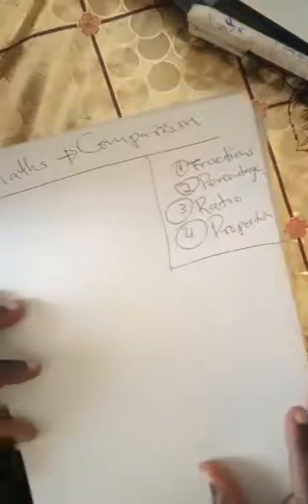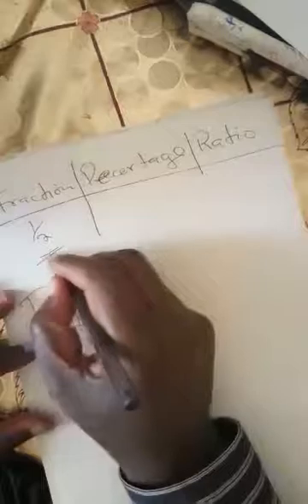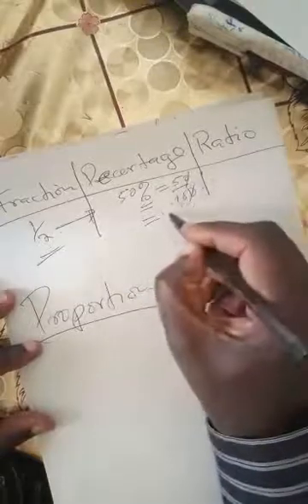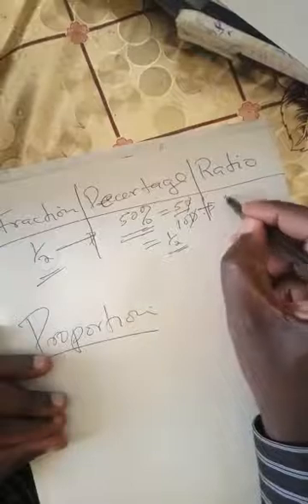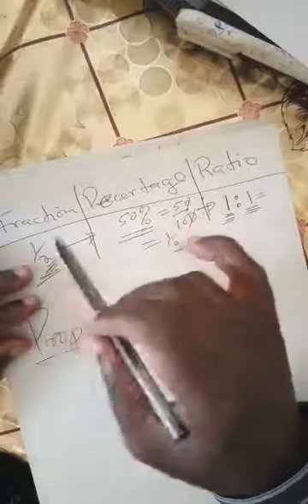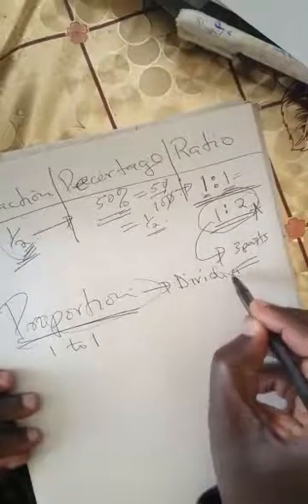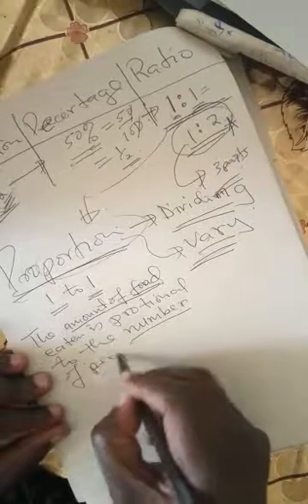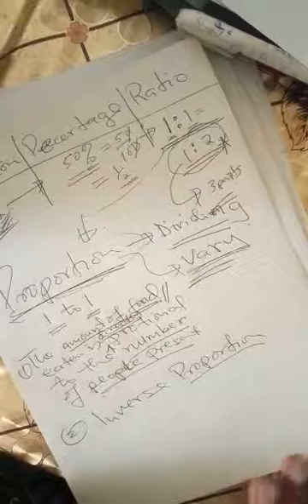Smartphone+G Meet Live Lesson Demo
Without a laptop, one can still conduct a lesson live and even record for later use as demonstrated in this video just with a smartphone.